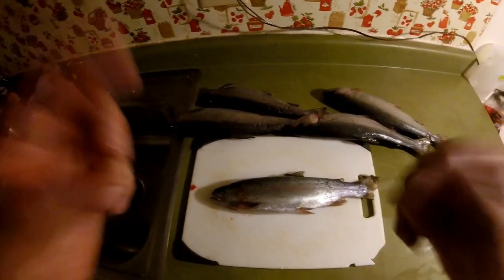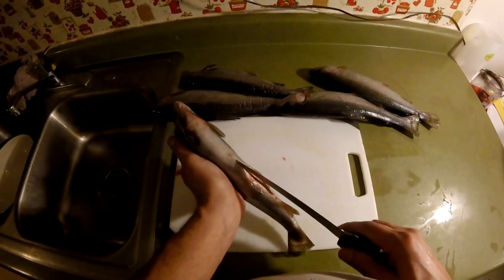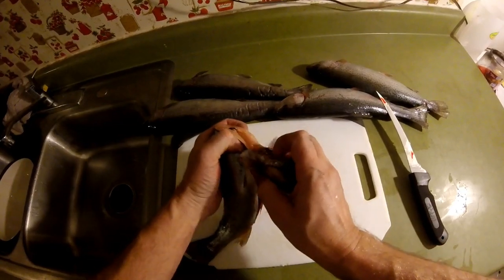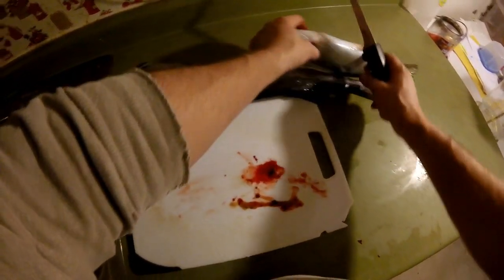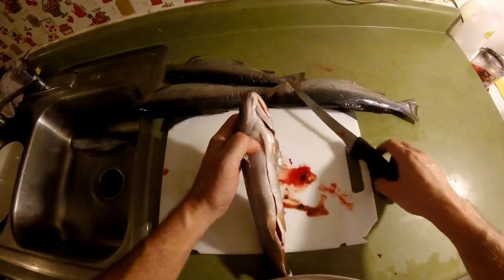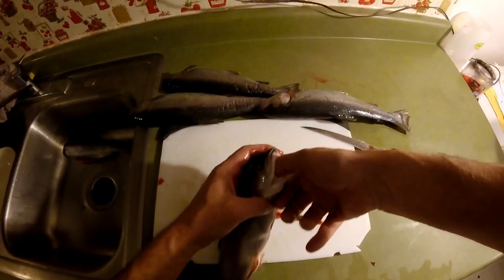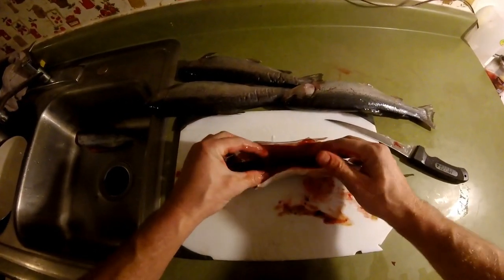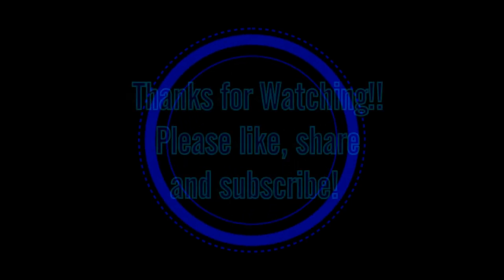Easy way to clean a trout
Here is by far the two simplest ways there is to clean a trout to perfection and you can do them both in under a minute.